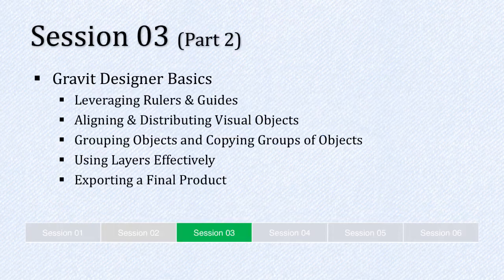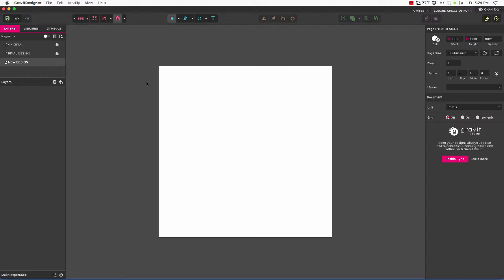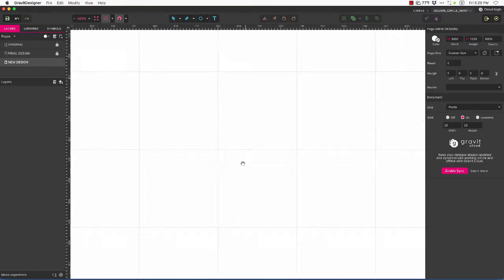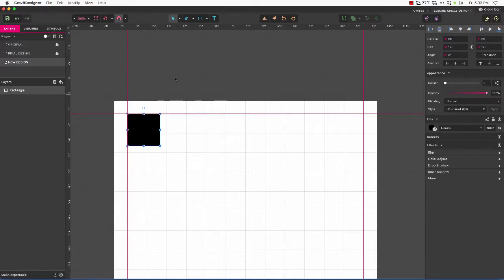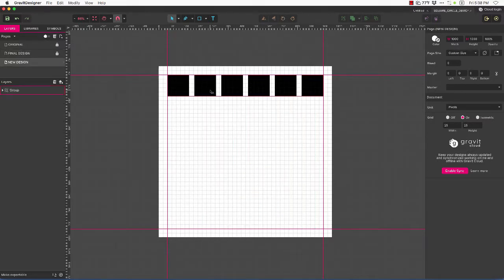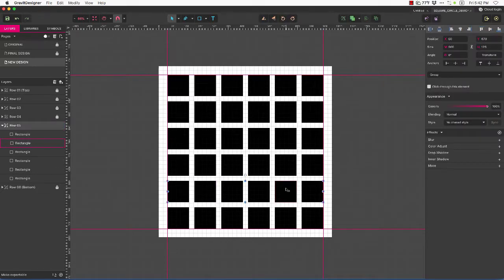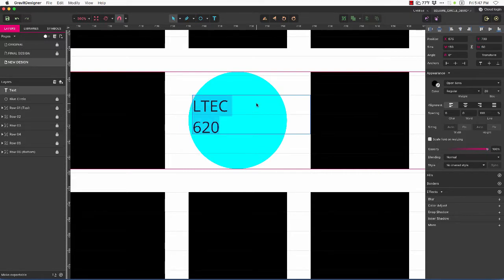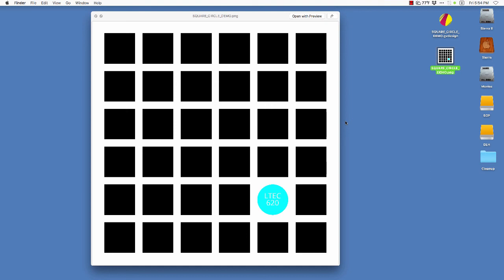LTEC 620: Session 03 (Part 02)